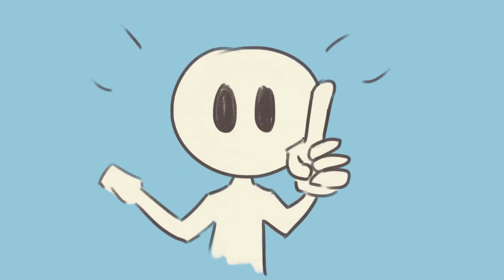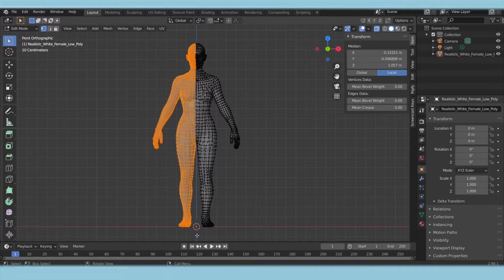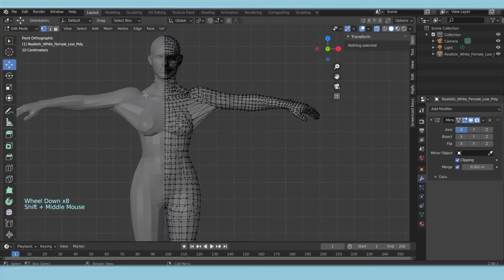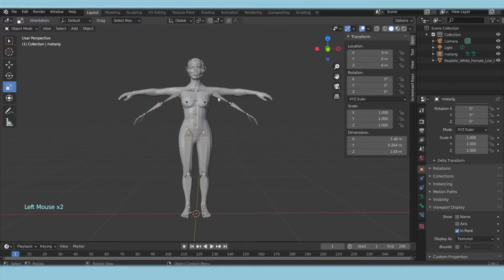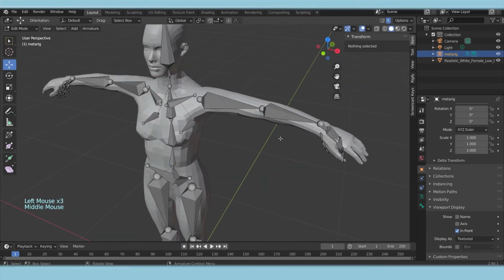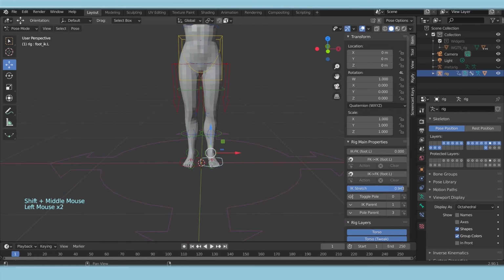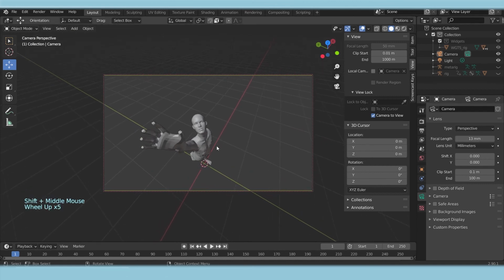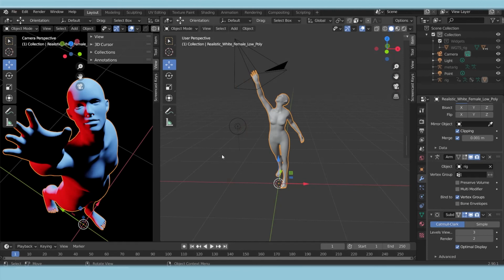how to create a perfect human reference for your art | art tutorial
Hi guys! Have you ever struggled to find a perfect human reference? With this tutorial, I will show you how you can get a reference for your art with cool lighting and weird perspectives, which include foreshortening! No more crying over finding references. With this tool, you can explore all the options and have fun while designing your character's pose. Not only you will have complete freedom in posing but you can also choose any model you like.  We will dive into Blender automatic rigify and I will show you step by step how you can get this reference for free in under 30 minutes. I will tell you where to place the bones and how to do it quickly. We are going to be using 3D models and Blender 2.91.

00:00 intro
1:20 importing the model
3:06 fixing the arms
8:35 applying the bones
14:20 generating rig
19:04 setting up a camera
21:00 setting up lights

music used.